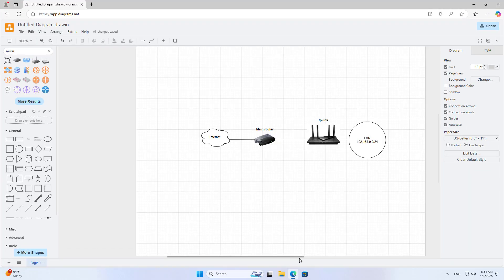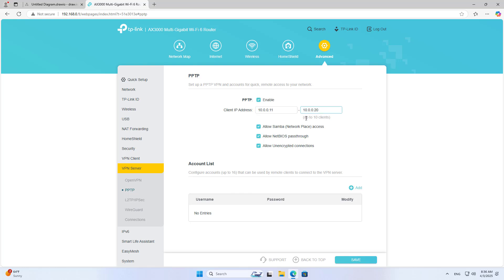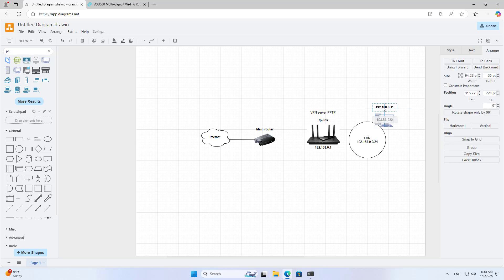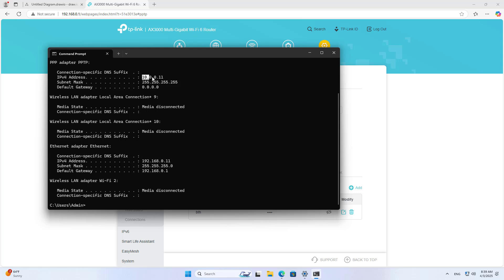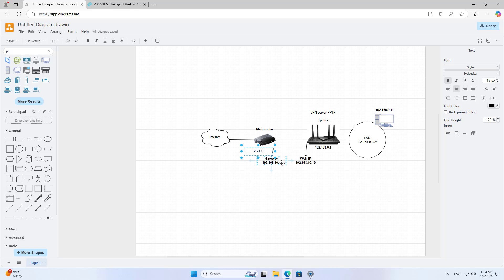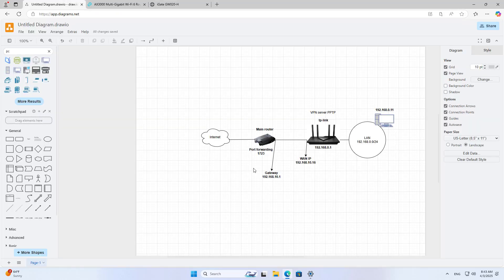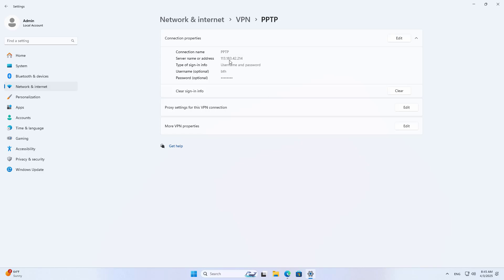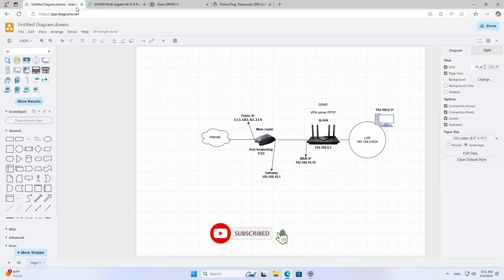how to setup PPTP VPN server on TP-Link AX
In this video I show you how to use a TP-Link router as a virtual private network server using the PPTP protocol.
TP-Link AX3000 WiFi 6 Router